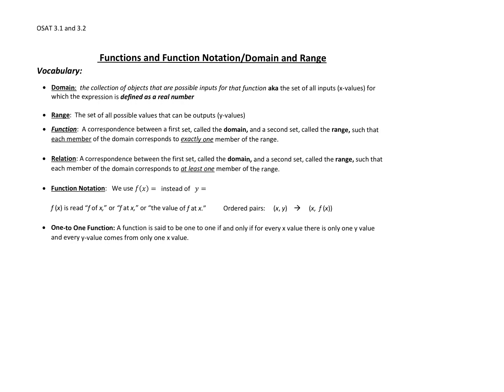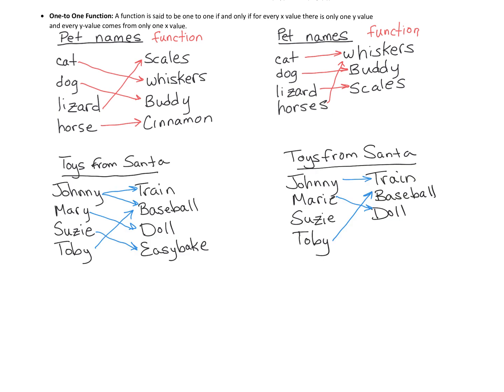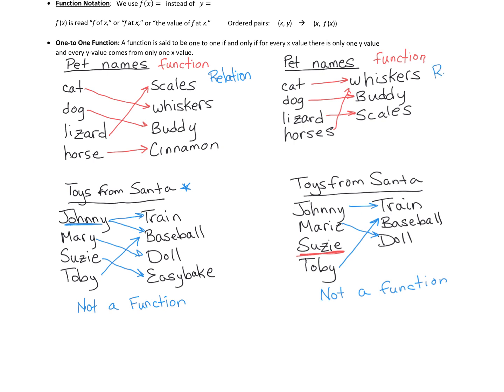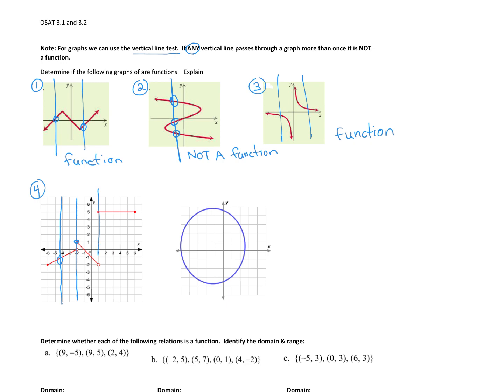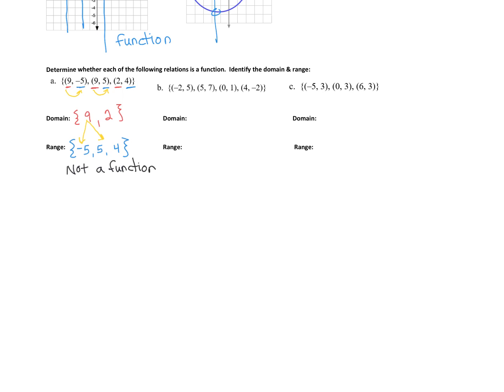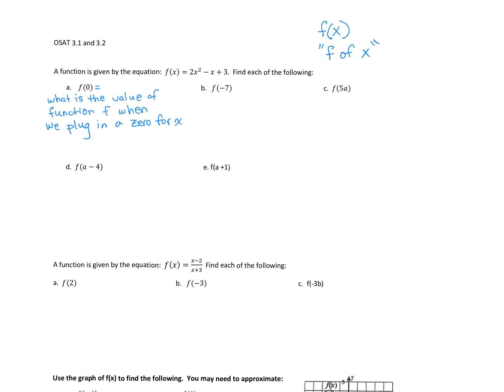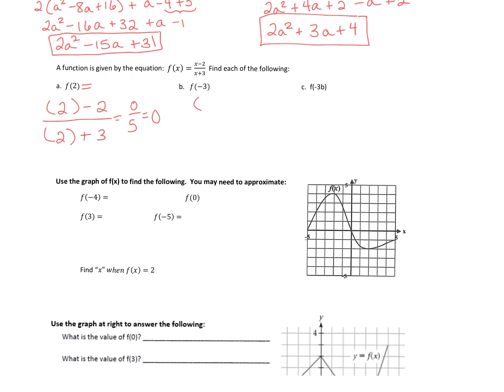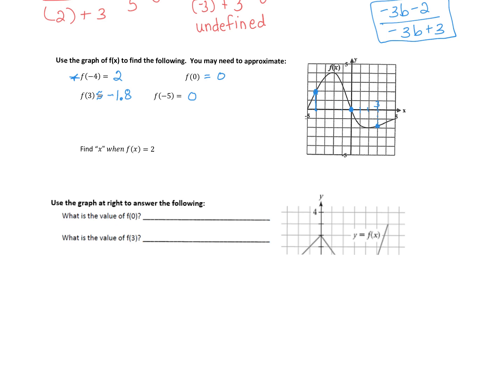Functions and Function Notation Domain and Range.mp4